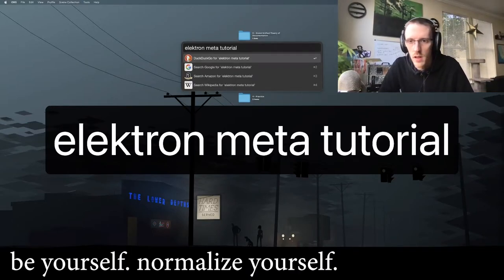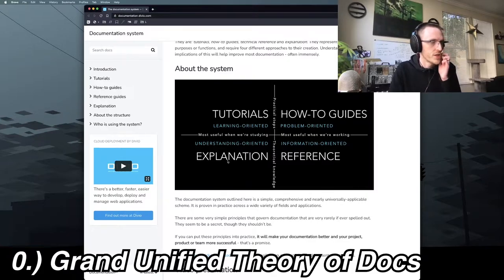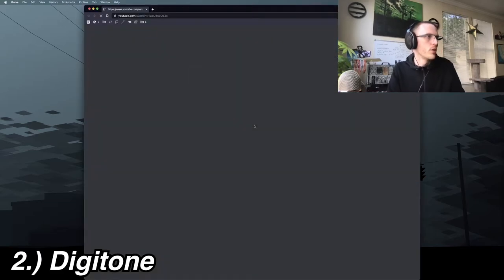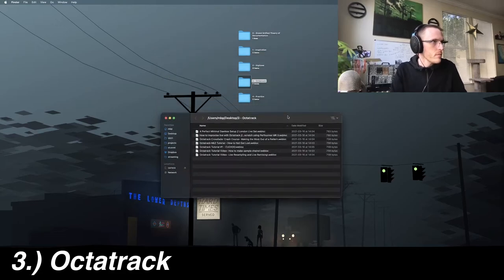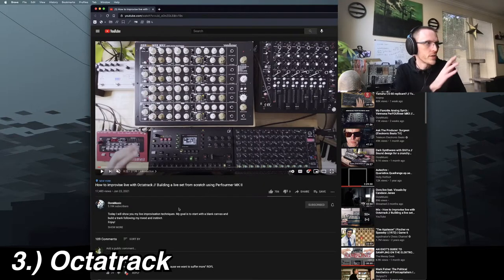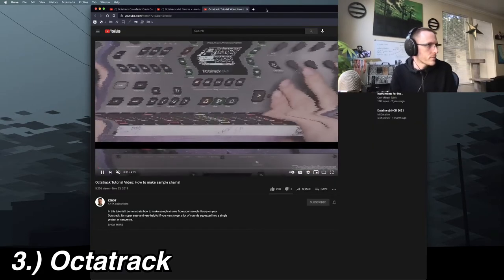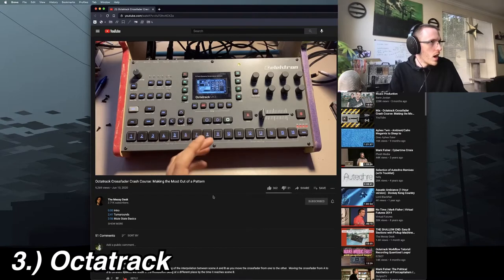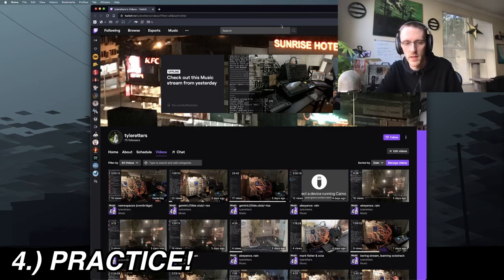elektron meta tutorial (octatrack && digitone)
# INTRO

- Miles Kvndra - Elektron Digitone Tutorial | 8 steps to create songs or jams on the Digitone: https:/

- OoraMusic - How to improvise live with Octatrack // Building a live set from scratch using Perfourmer MK II

- tyler etters aka me aka STUXNET aka Northern Information aka Connectedness Locus